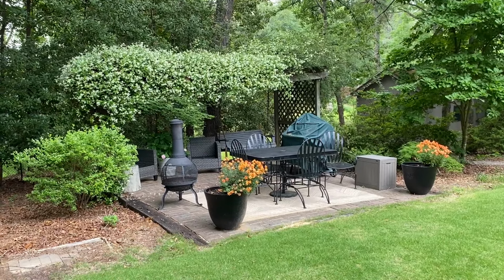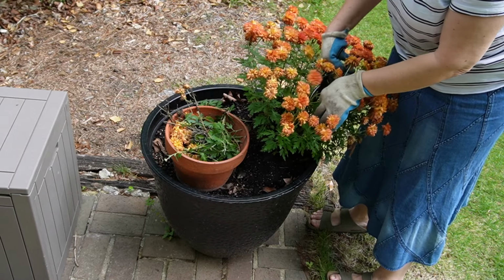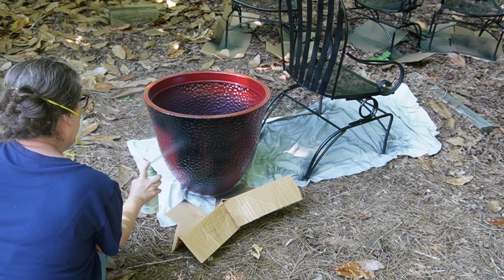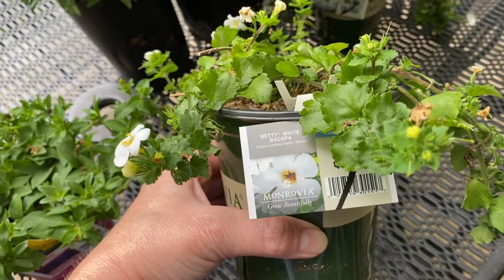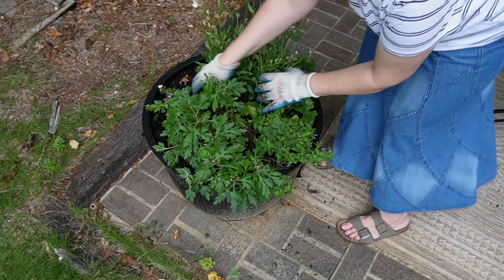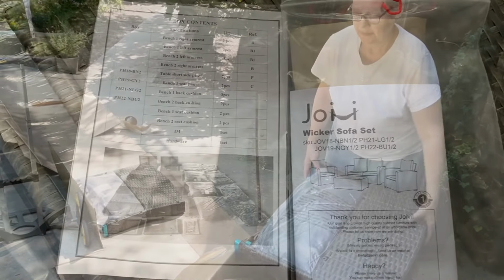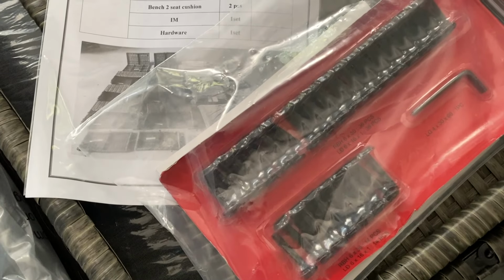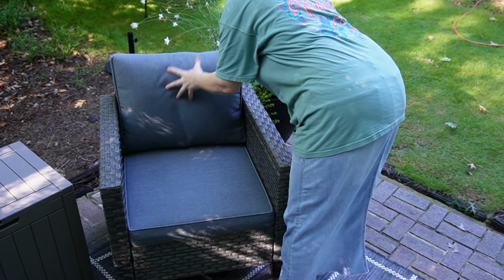Transform Your Patio On A Budget~Outdoor Decor Ideas~Budget Patio Makeover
Today I am sharing our outdoor patio budget makeover. I have several outdoor decorating ideas for your patio makeover on a budget. I would love for you to spend a portion of your day here decorating our patio. Enjoy!

We love the addition of the  All-Weather Outdoor Patio Conversation Set from Joivi that we added to our patio space.
and using the code 83PTQAQX at checkout.
We love this set and I know you will too!

Aakash Gandhi~
Dancing Star
Angel's Dream

Follow my Like To Know It to find out about sales when I post them~https

00:00 Introduction
00:39 Patio Space Before
02:08 Mum Tip
03:36 Budget Tip For Flower Pots
04:17 Shopping For Flowers
05:06 Tip For Planting Containers
06:23 Planting Flowers
09:12 Joivi Patio Furniture
13:21 Patio Reveal

Patio Rug~

Pink Micro Grid Rectangular Outdoor Lumbar Pillow ~

Mint Green Micro Grid Rectangular Outdoor Lumbar Pillow

Pink Grid Square Outdoor Throw Pillow on Swing

Swing Cushion~
Beverage Dispenser~

Deck Box~

Beverage Dispenser

Beverage Dispenser Stand

Garden Tools

Sun Joe Electric Pressure Washer